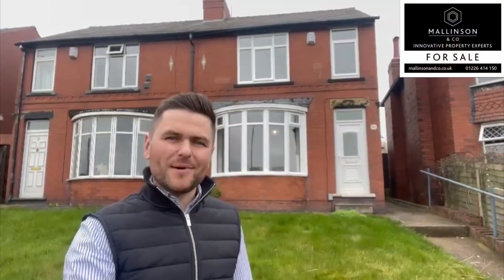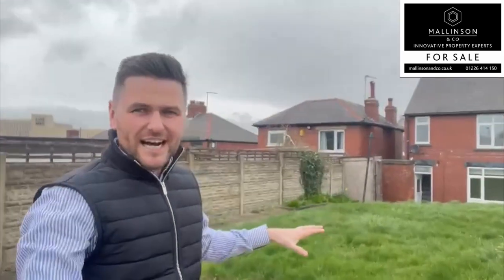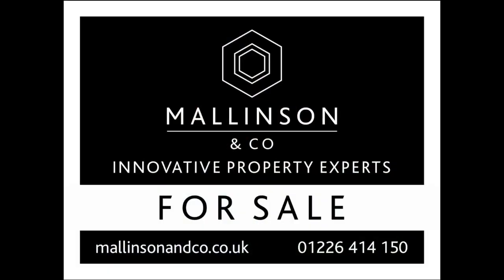Harborough Hill Road, Barnsley, S71 1BB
TAKE A LOOK AT THIS … A RECENTLY REFURBISHED, THREE BEDROOM, SEMI DETACHED PROPERTY WITH VIEWS TOWARDS BARNSLEY TOWN CENTRE AND SURROUNDING AREA. IDEALLY SUITED TO THE FIRST TIME BUYER OR YOUNG FAMILY, FEATURING NEWLY FITTED COMBINATION BOILER, WINDOWS, KITCHEN AND BATHROOMS, PLUS A LARGE REAR GARDEN WITH THE POTENTIAL TO CREATE A GARAGE AND FURTHER OFF STREET PARKING.